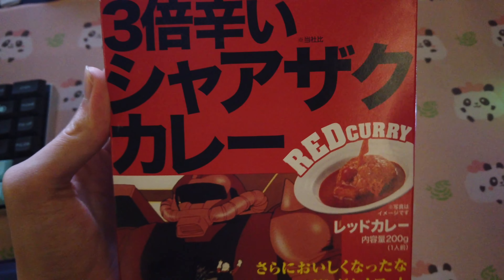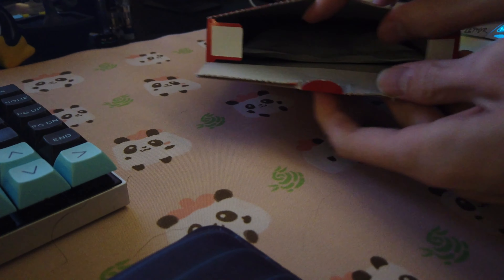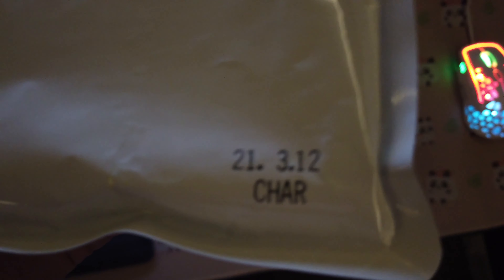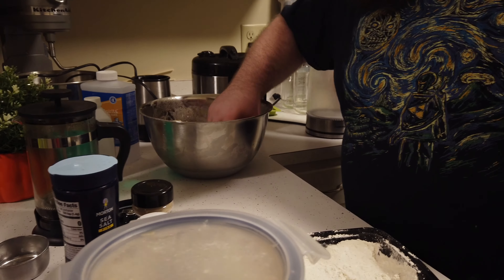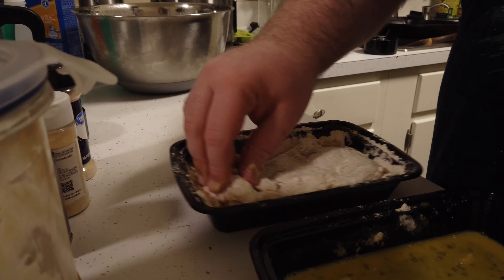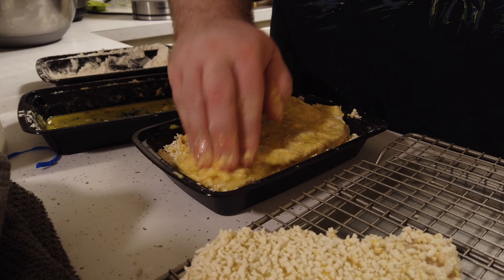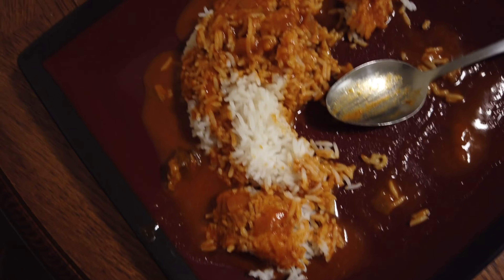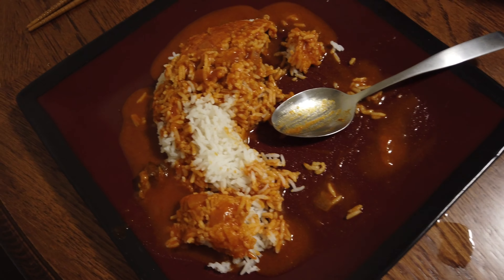Gundam Base Red Tomato Char Zaku Curry! Gundam Cafe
I got this bag of red char zaku gundam curry from the gundam base in tokyo, Its best by date was on the day of recording so I just had to record the experience!

I stream over at Twitch!